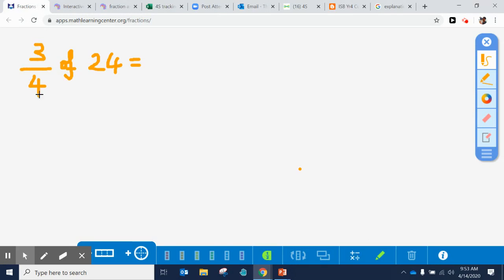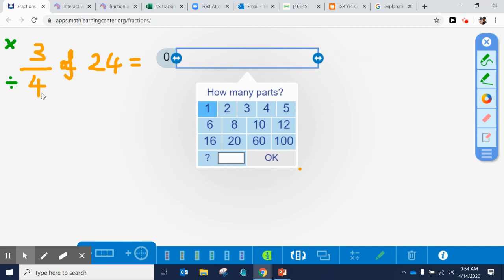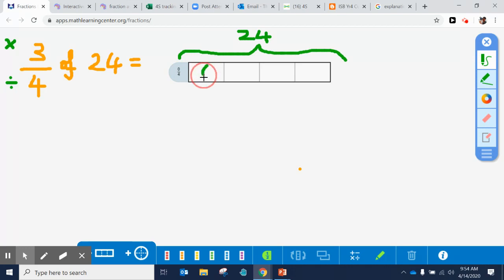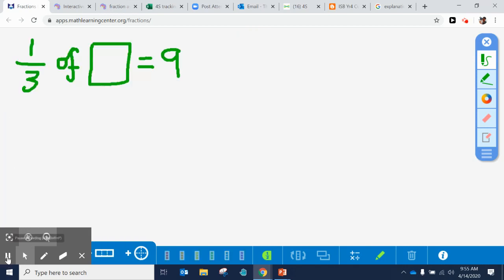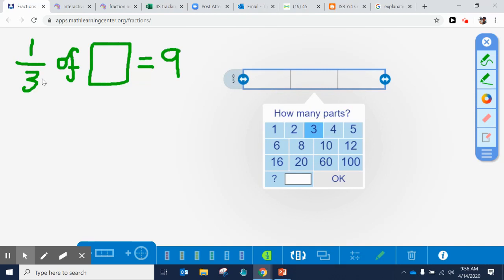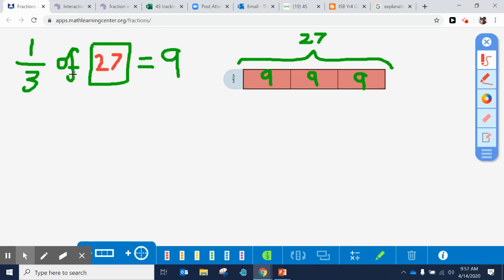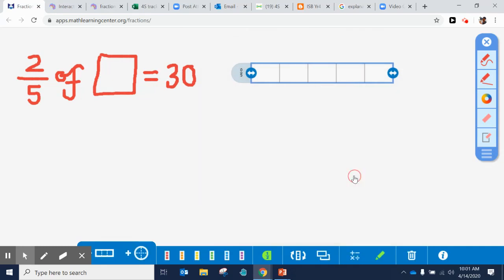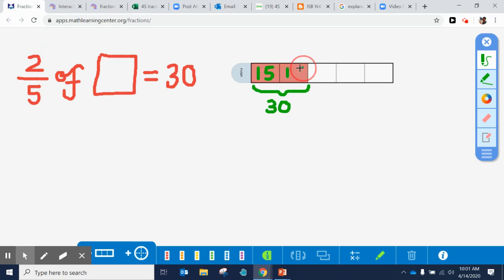Fractions calculating problems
Fractions - solving problems